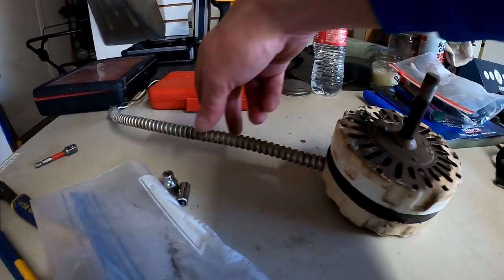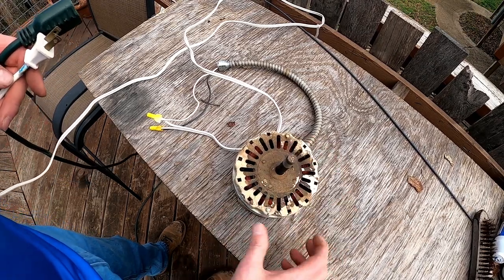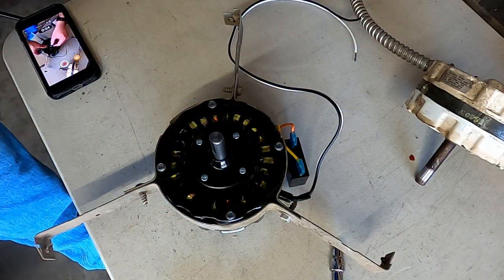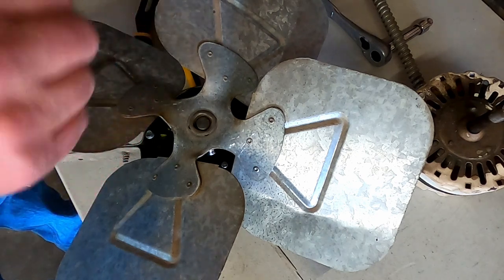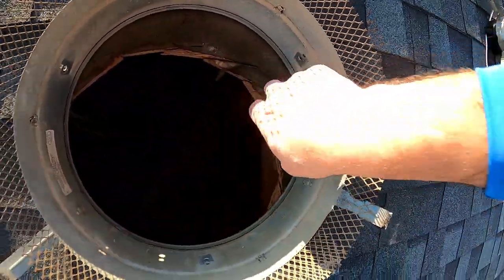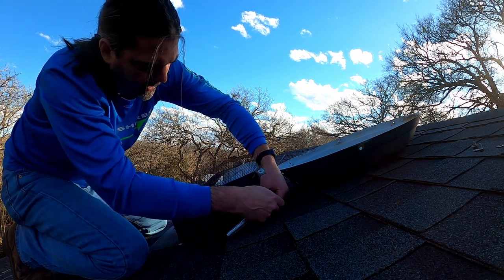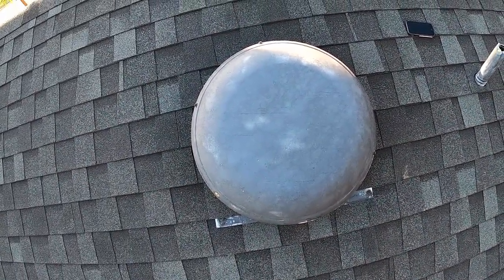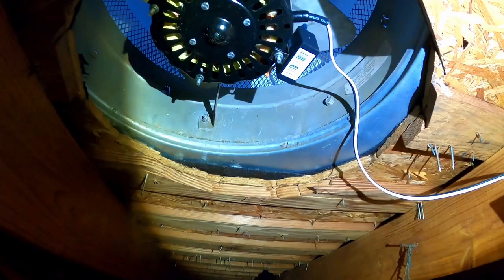Attic Fan Motor Replacement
Replacing an Attic Fan can be quite simple without replacing the entire unit and adding roof work to the project. My fan was very old and I could not find the exact replacement so I improvised with a fan I bought from Home Depot. Luckily I made it work without a lot of modifications.

   The one thing I can recommend is to make measurements of the old motor shaft and fan blades to make sure the fan fits the new motor without hitting anything. As long as the voltage is correct, which it should be 120v, and the amps are close, you should be fine.

  Hope this video helps. Enjoy.